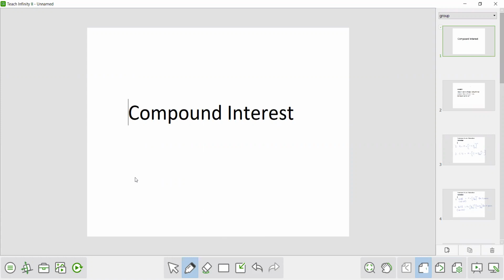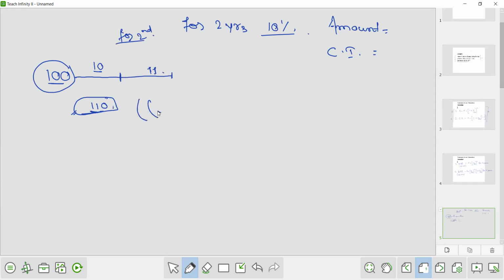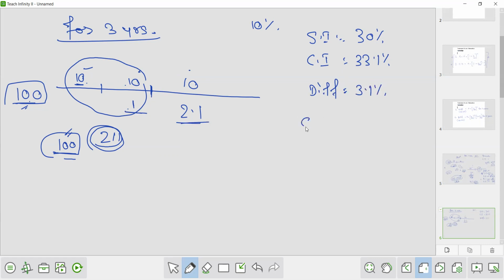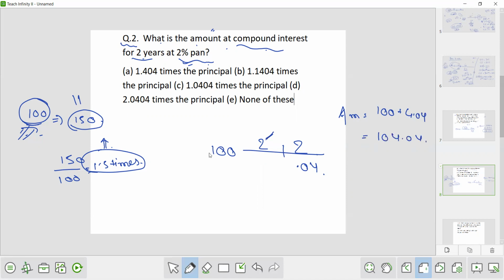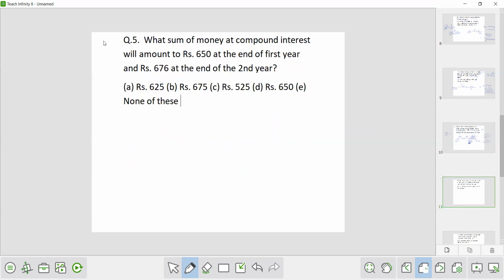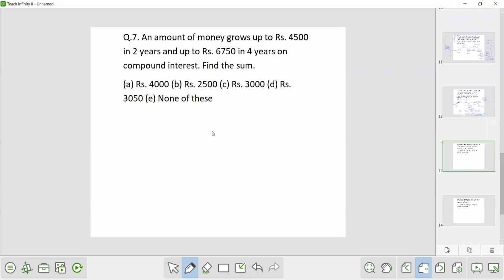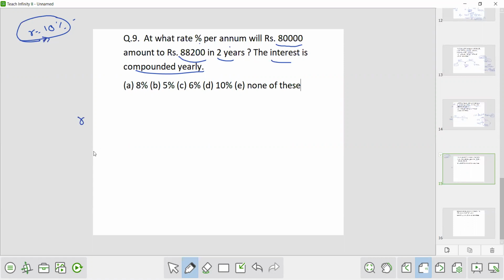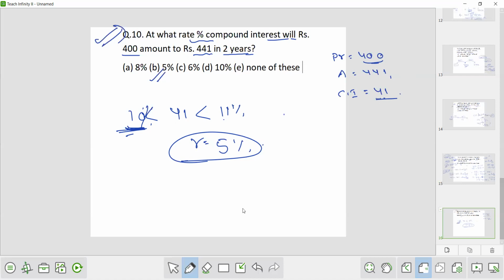Quant crash course by Anurodh Ankit || Topic-8: Compound Interest part 2 # IBPS # RRB # SSC RBI UPSC